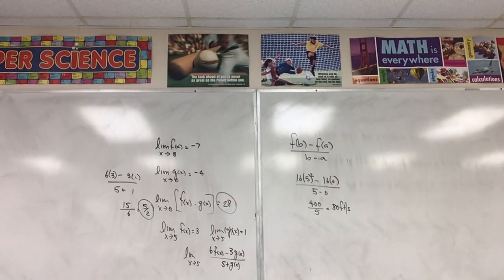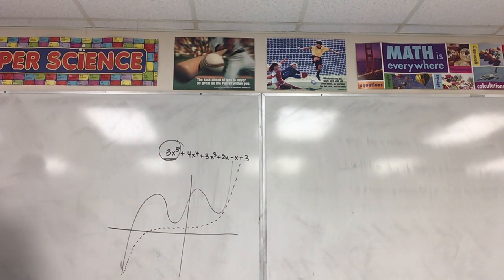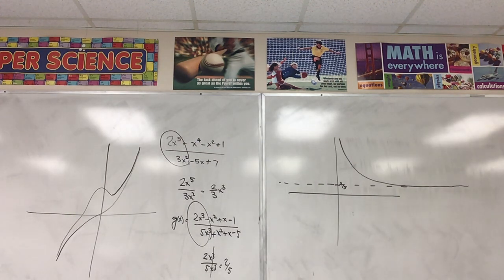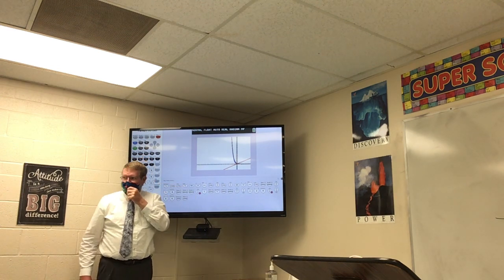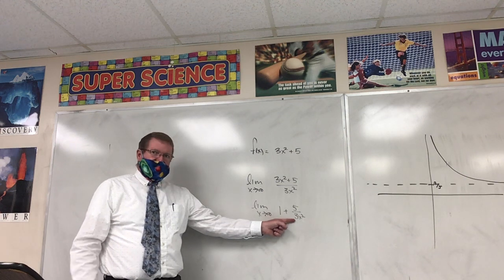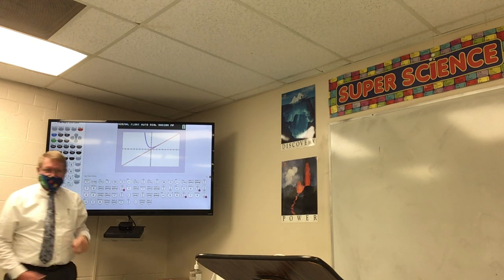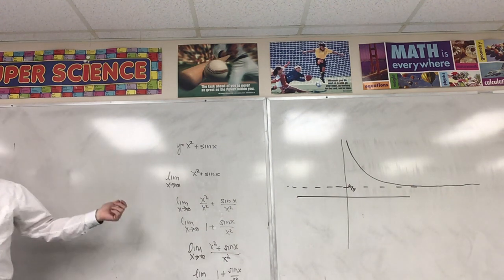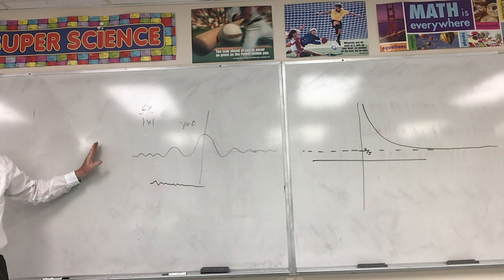Sept 16 Calculus Lesson 2.2